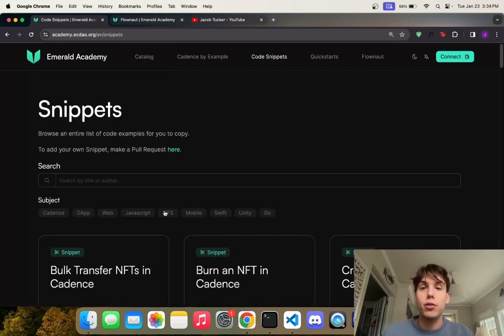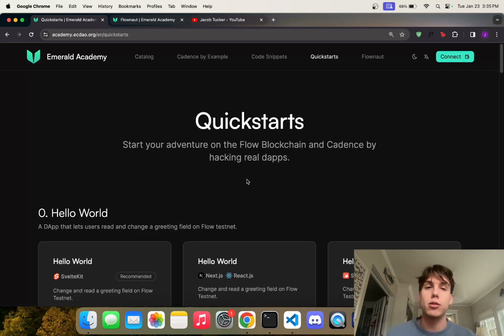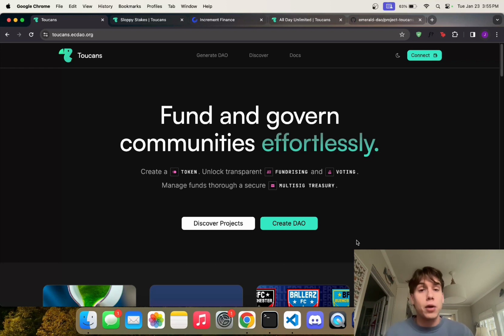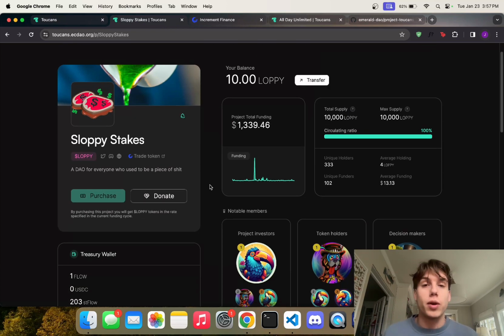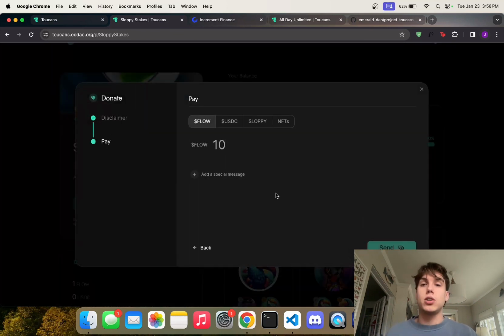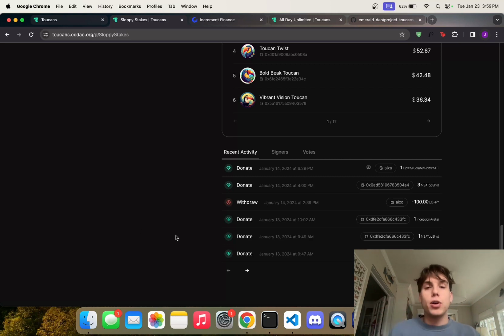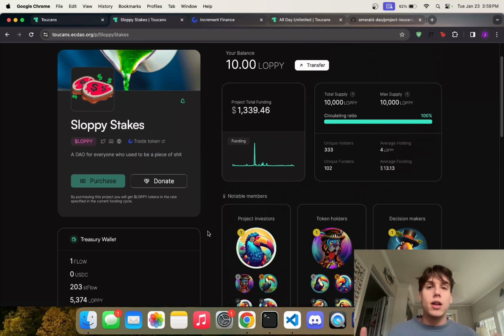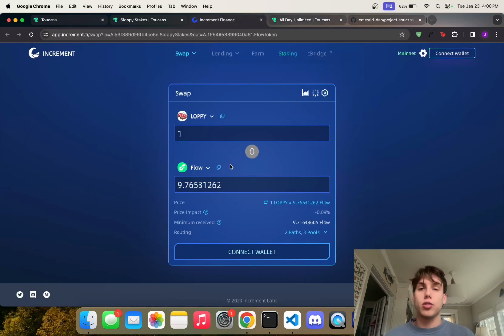Emerald Academy & Jacob Tucker - Flow 2024 Town Hall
This Town Hall included the formal announcement of Crescendo, an upcoming Network Upgrade for Flow that brings Cadence 1.0 and EVM Equivalence on Flow. These new features will unlock mainstream user experience and scale for developers in the EVM ecosystem.

Dive into the world of Flow blockchain with Jacob Tucker from Emerald City at the Flow 2024 Town Hall. Discover Emerald Academy, a comprehensive platform designed to introduce both developers and novices to the nuances of the Flow blockchain through an array of free resources. This session highlights the Academy’s efforts to prepare users for the upcoming Cadence 1.0 upgrade, ensuring a seamless transition with new features and necessary adaptations to breaking changes.

Jacob also introduces Toucans, a versatile tool aimed at empowering community governance and fundraising through token and treasury creation, all without any coding requirement. Learn about successful projects like Sloppy Steaks and All Day Unlimited, which exemplify the potential of community-driven finance on the Flow blockchain.

Timestamps:

0:00 Introduction to Emerald Academy
0:45 Tour of the Emerald Academy Platform
1:30 Highlight on beginner courses for Cadence
2:00 Advanced resources for experienced developers
2:30 Introduction to Toucans, the no-code token and treasury creation tool
3:15 Success stories from the Flow community using Toucans
4:00 How Toucans promotes transparency and community engagement
5:00 Closing thoughts and invitation to explore more

Jacob’s presentation is a gateway to understanding how these tools not only foster skill development but also enhance community interaction within the Flow ecosystem. Whether you’re looking to develop smart contracts or engage in community governance, these platforms offer essential resources tailored to elevate your experience on Flow.

For further exploration, Jacob invites attendees to reach out via social media or join the ongoing discussions in their community channels. Engage with the innovative features of Flow through Emerald Academy and Toucans, and discover how they can transform your blockchain interaction.